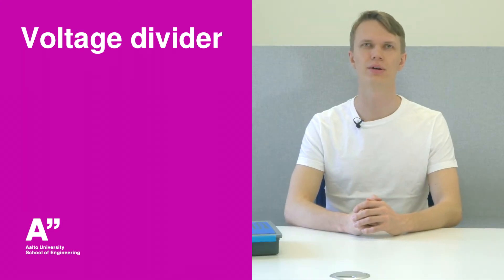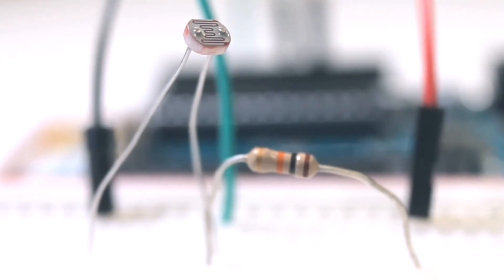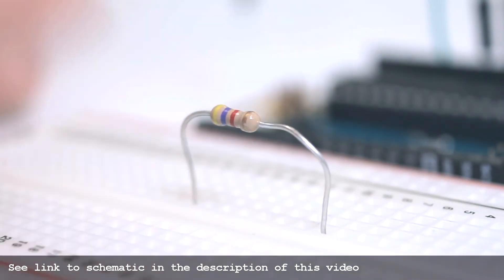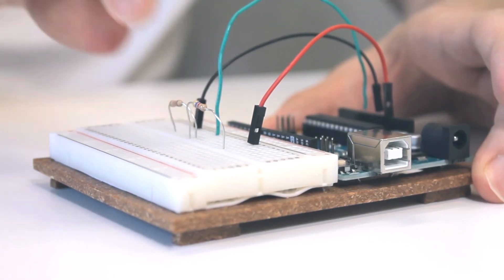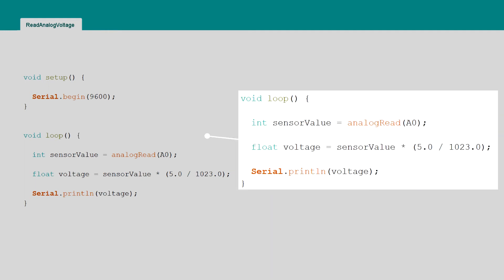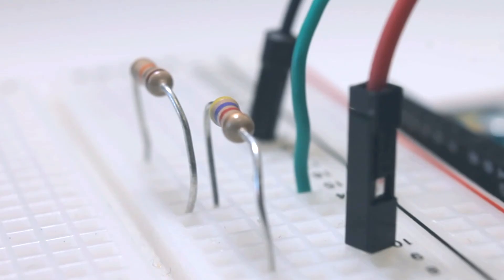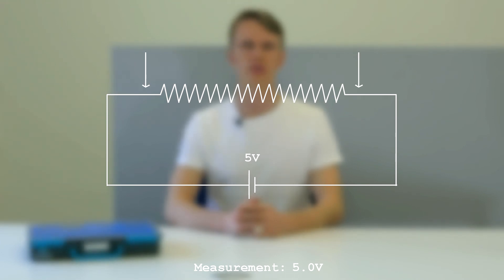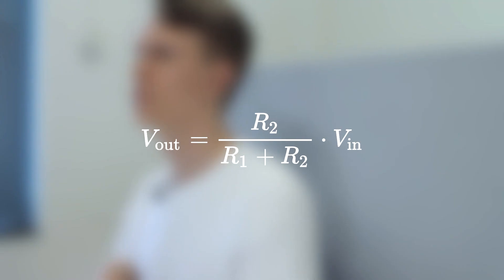Voltage Divider | Arduino Basics Tutorial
In this video, we will discuss voltage dividers, their working principles, and why they are so widely used.

Chapters:
0:00 Intro
0:11 General
0:24 Examples
1:01 Arduino example & circuit
1:42 Example code
1:30 Example circuit
2:46 Theory
4:12 Final words